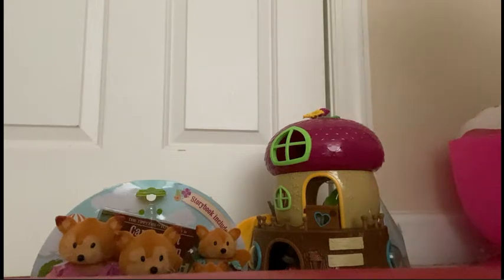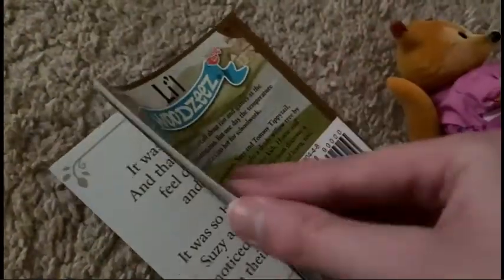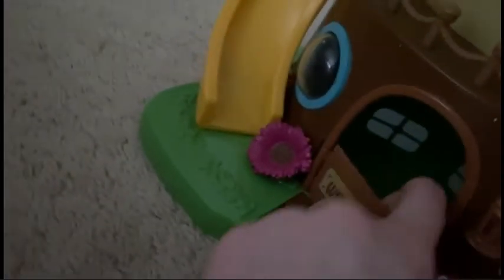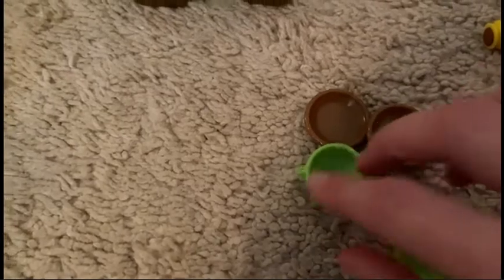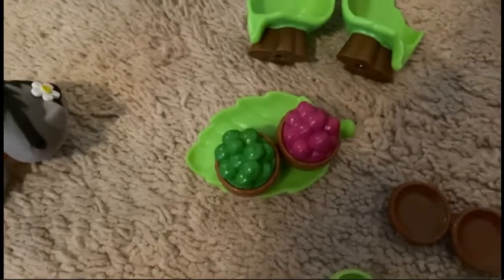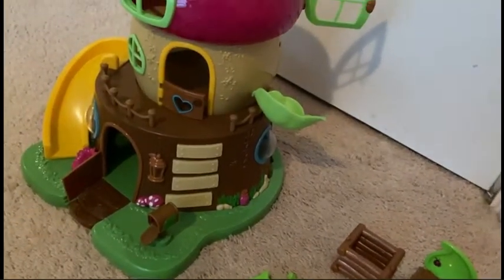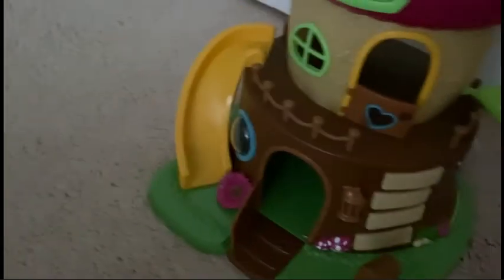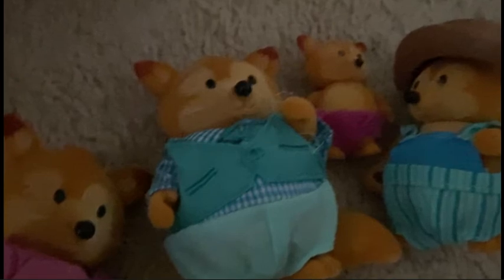Li'l Woodzeez Acorn Treehouse and Fox Family Toy Unboxing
If you ever play with calico critters they are just like that where it is families of animals and you can buy houses and sets to play with. This video shows everything that is included in the acorn treehouse set and the fox family!